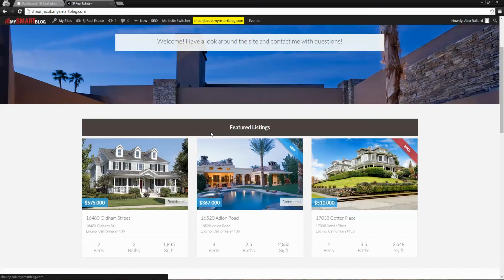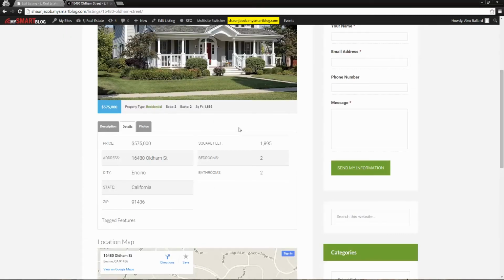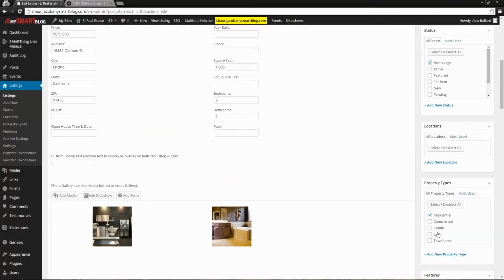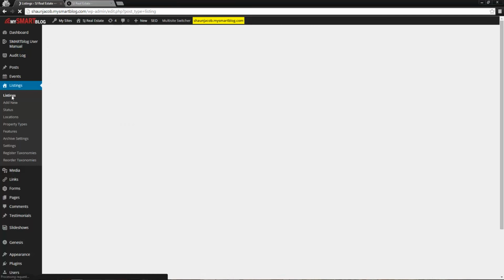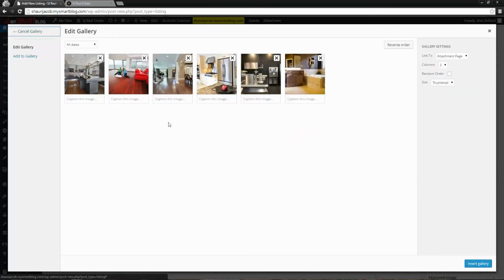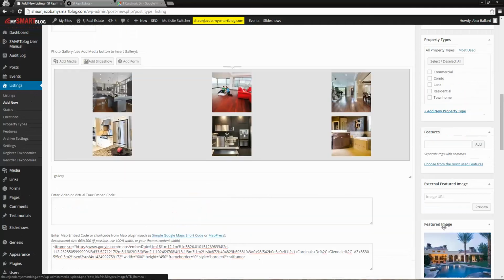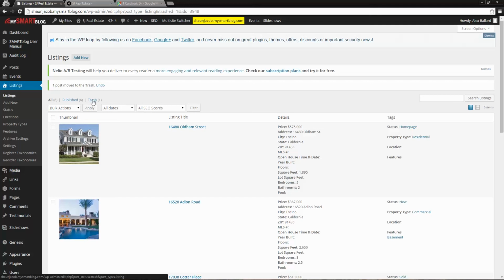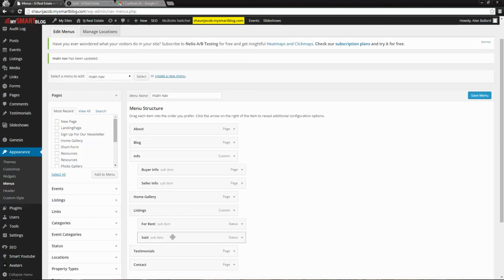MySMARTblog Coaching - Listings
This Video tutorial will walk through how to Add/Remove and Manage your Listings through our "Featured Listings" functionality on the "Big Picture" Theme.